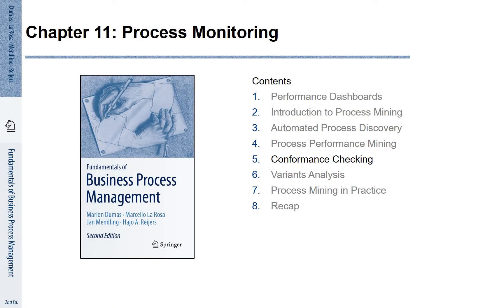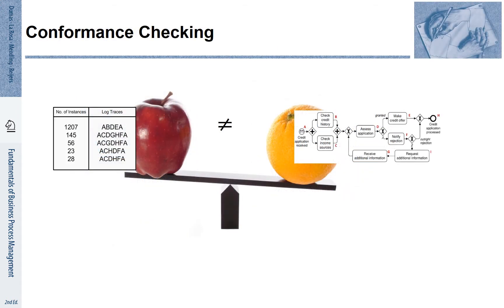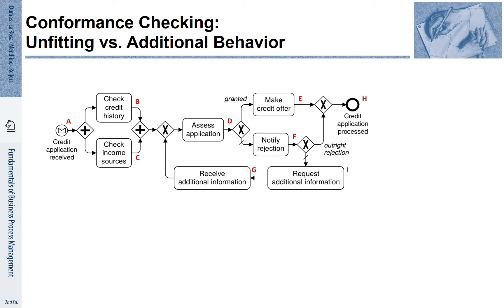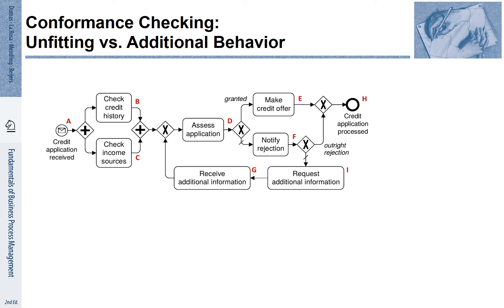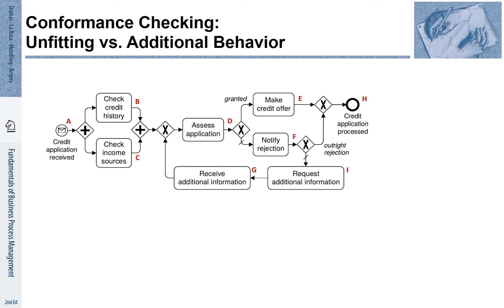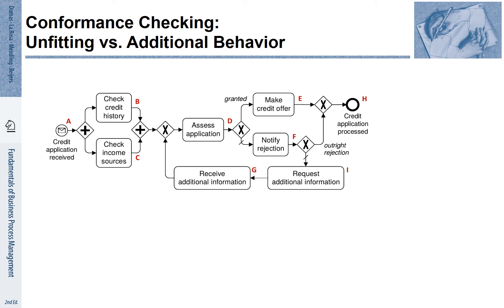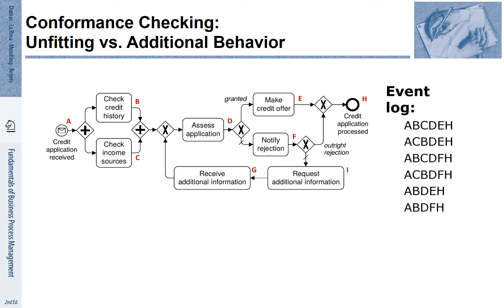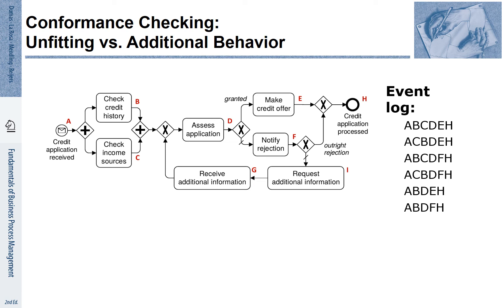FBPM-11.5.: Fundamentals of Business Process Management (BPM) - Conformance Checking